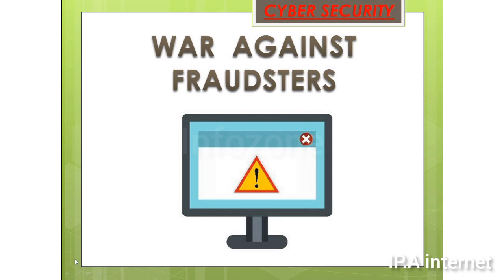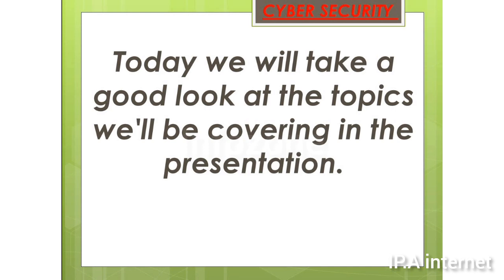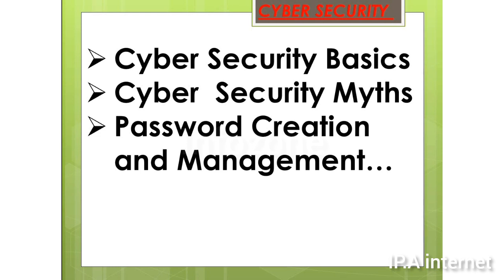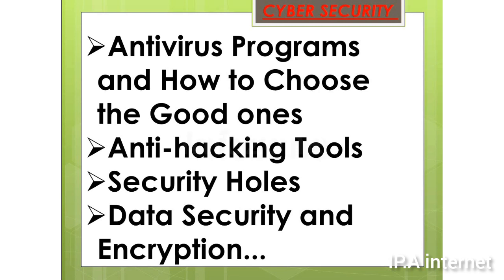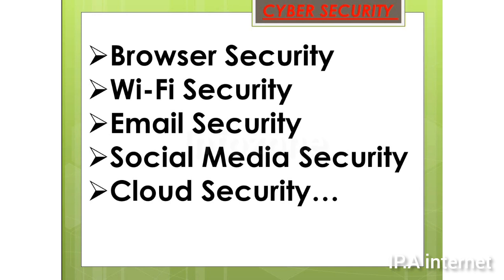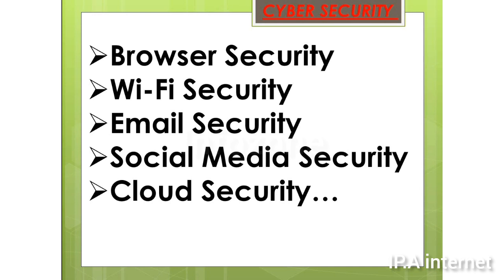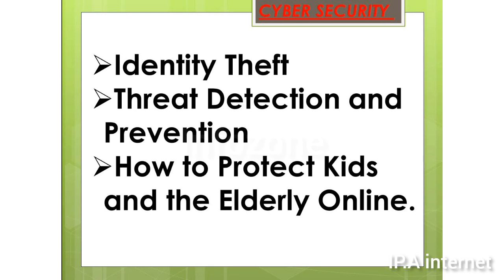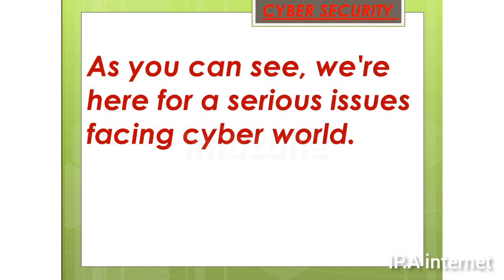INTRODUCTION TO CYBER SECURITY PART 1